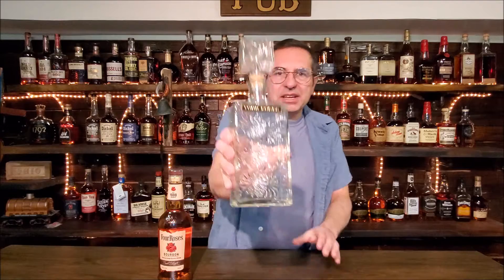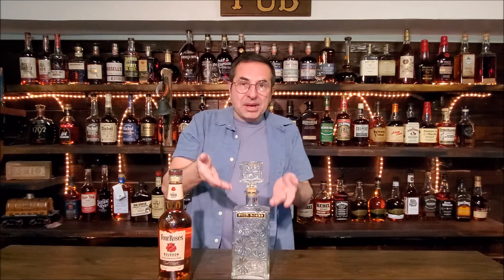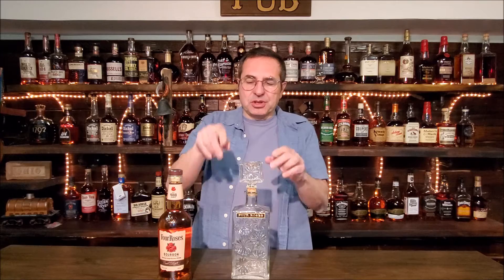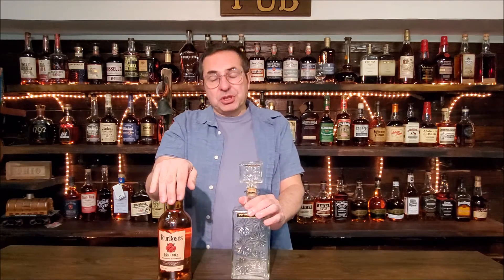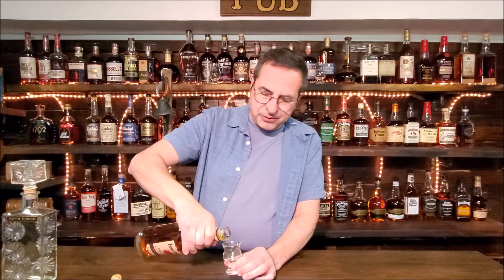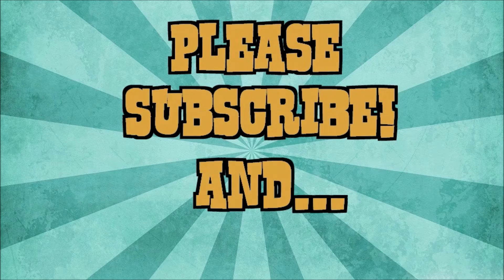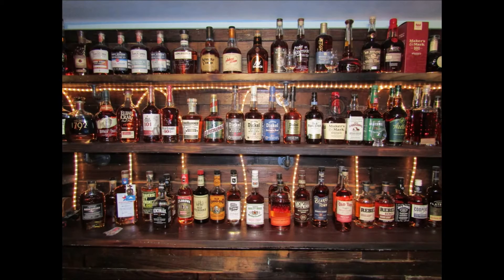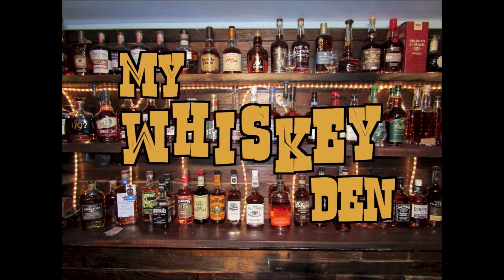Four Roses 80 Proof Bourbon Whiskey FIRST TASTE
Trying out Four Roses 80 Proof Kentucky Bourbon on a first taste review